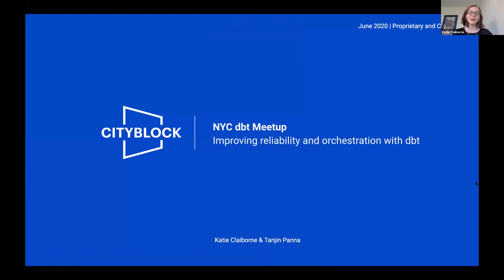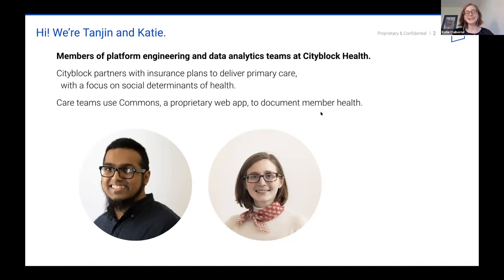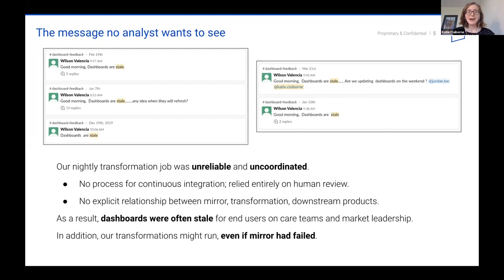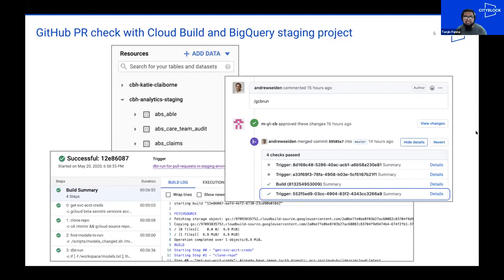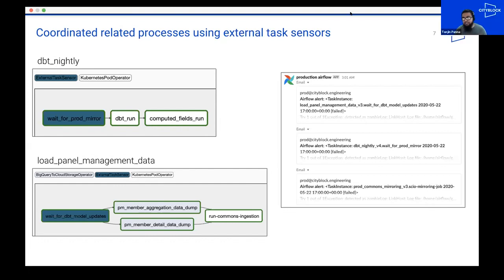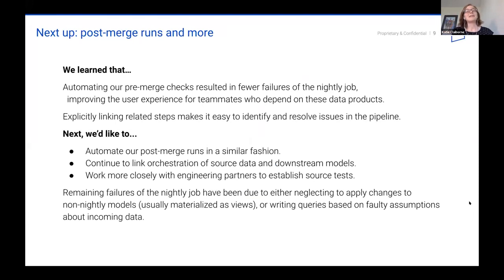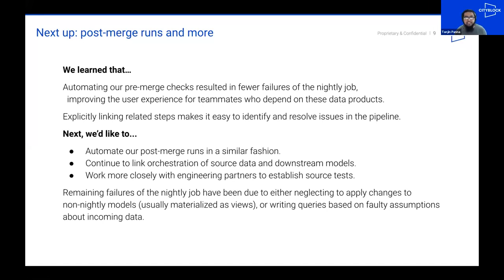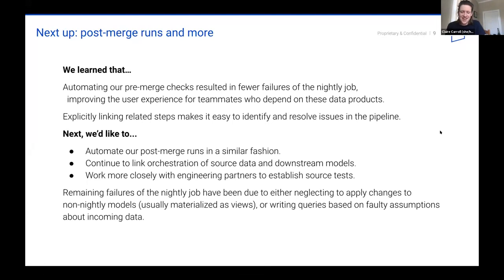Improving Reliability and Orchestration with dbt, Cityblock Health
In 2019, the Cityblock team rolled out their dbt project. Happy days, right? Not quite. Occasionally, the dreaded slack message "the dashboards are stale," would greet them in the morning and their team was challenged to find solutions to prevent this from happening. In this talk, Katie and Tanjin run through some of the ways their team improved the orchestration of their data stack to increase the uptime of their dashboards, so they could start their mornings on the right track! Stack: BigQuery, dbt, Airflow, Looker.

Speakers:
Katie Claiborne, Data Scientist, Cityblock Health
Tanjin Panna, Site Reliability Engineer, Cityblock Health